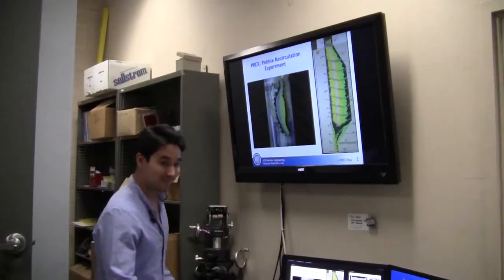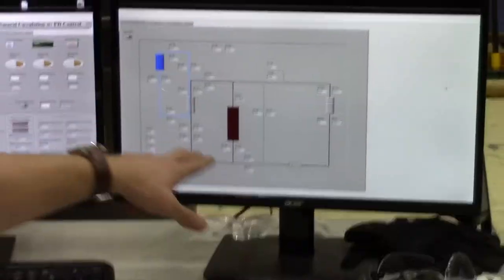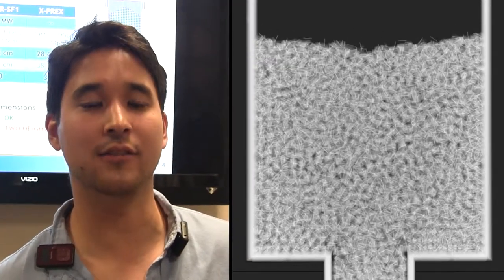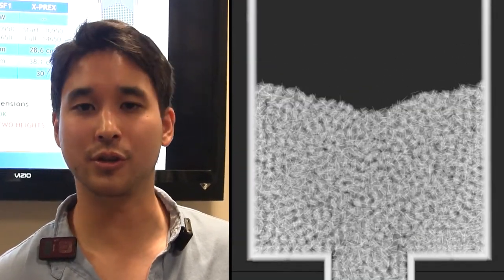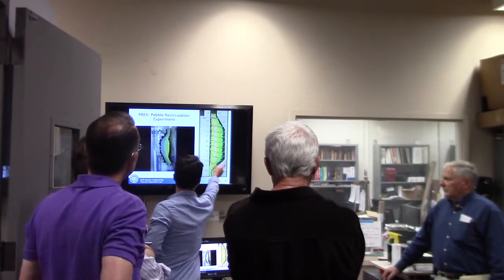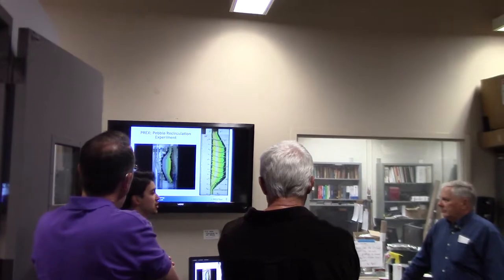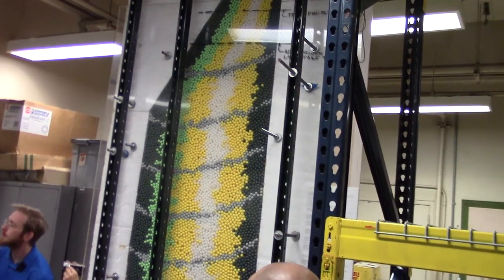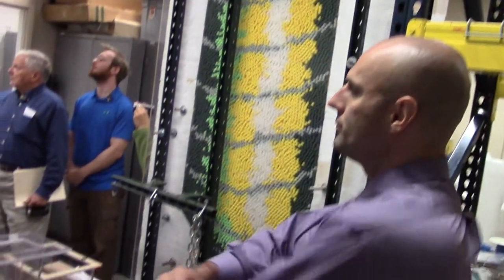2h56m10s07f Grant Buster Intro - Studying Pebble Motion - Assay for Reuse - TR2016a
Hi my name is Grant Buster. I'm a graduate student here at the thermohydraulics laboratory at UC Berkeley. I work to develop a fundamental understanding of how pebble fuel moves through a reactor core. This is kind of the central column and this would be rotated around it's kind of an annulus- a doughnut-shaped core. Some will exit the reactor core quite quickly, while others will be held up for you know maybe months at a time. Every time we defuel a pebble we can assay these pebbles using gamma ray spectroscopy, to discern what the burn up is of this pebble. And whether it should be placed back into the core or whether it should be put in storage.